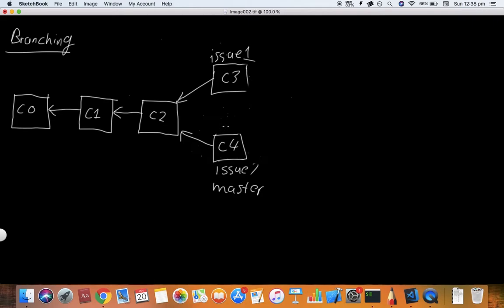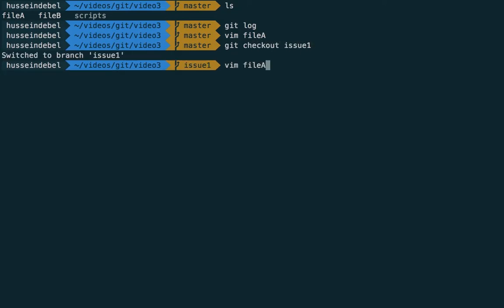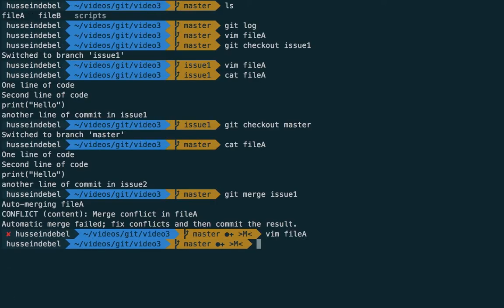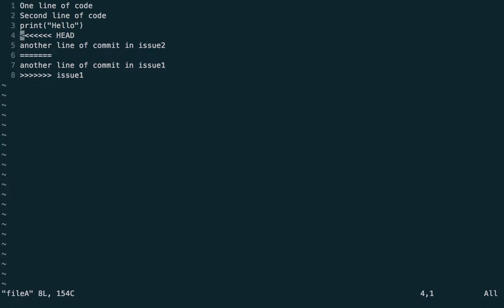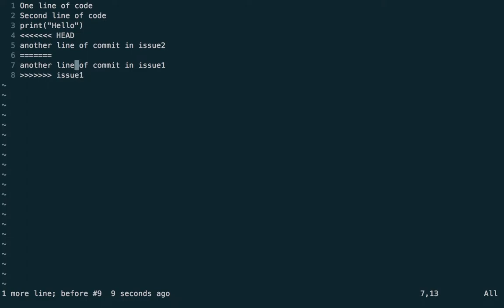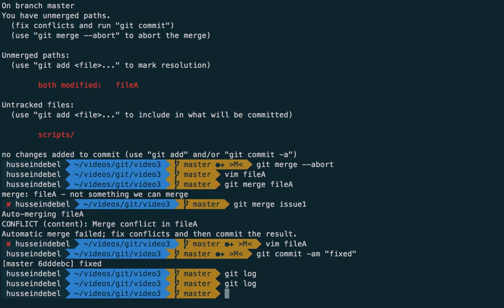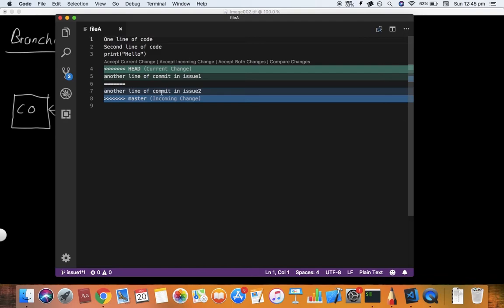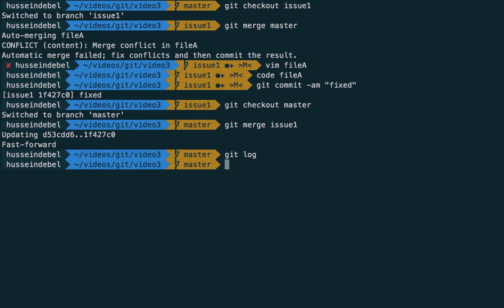Git 6 Resolving Conflicts